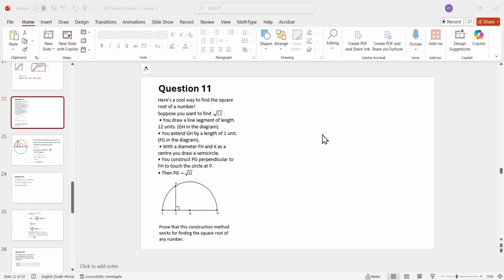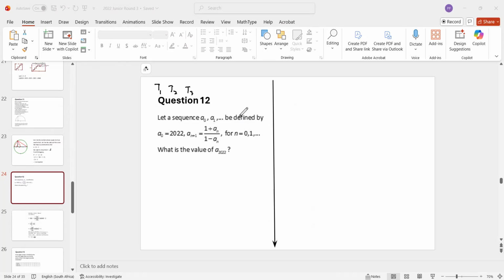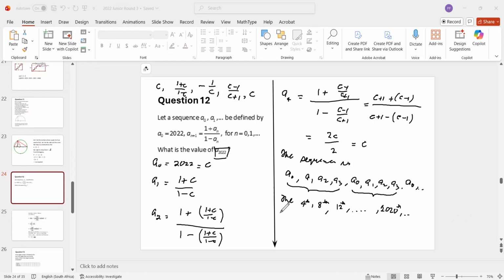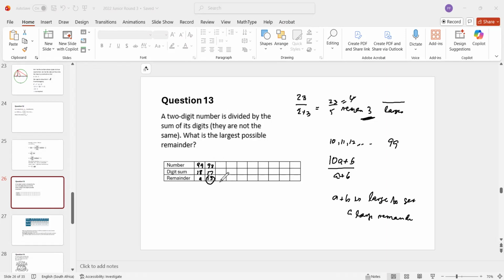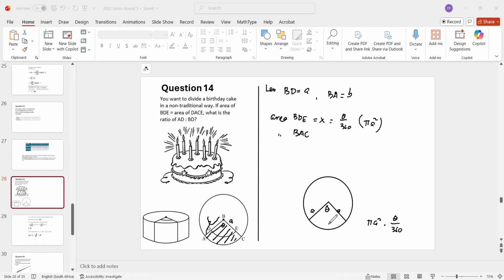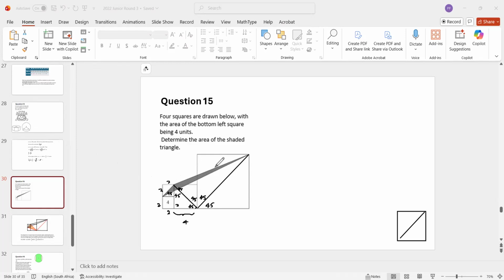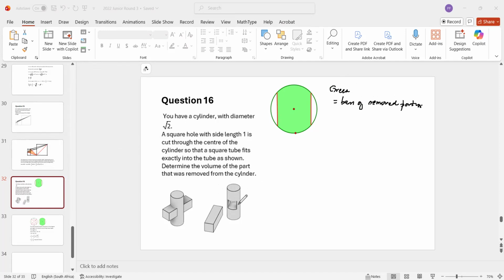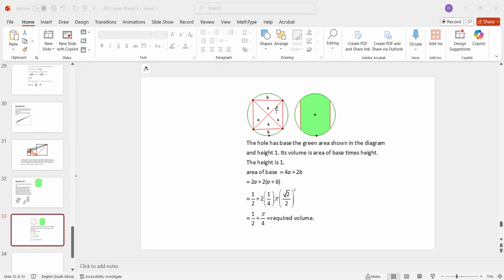2022 SAMO Junior Round 3 Questions 11-16